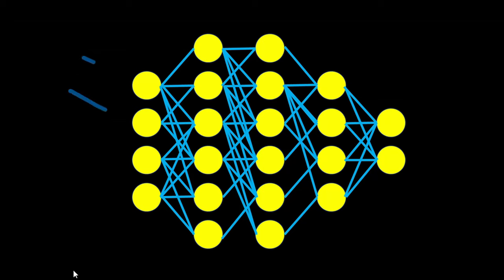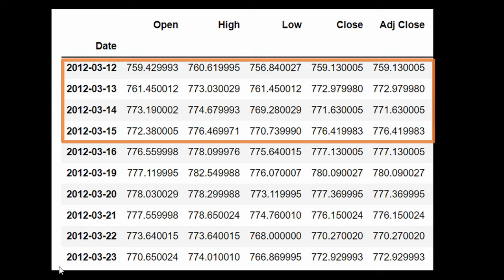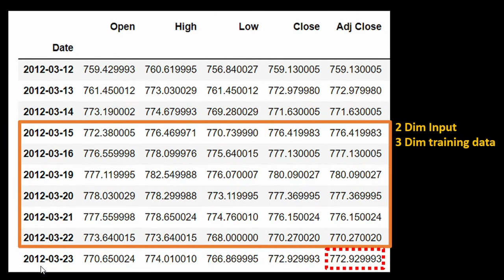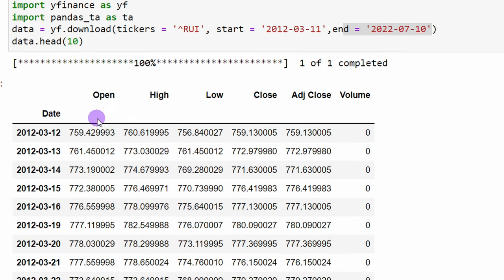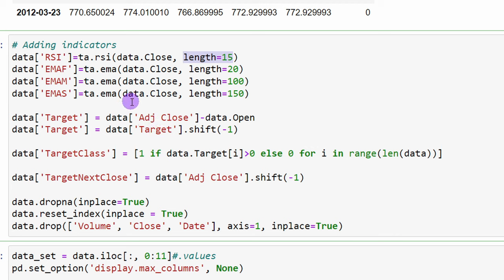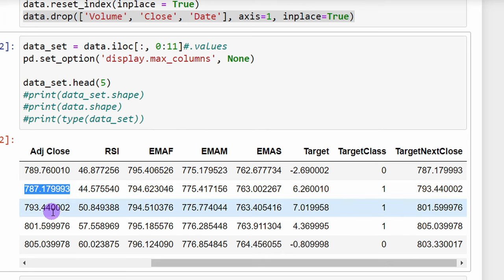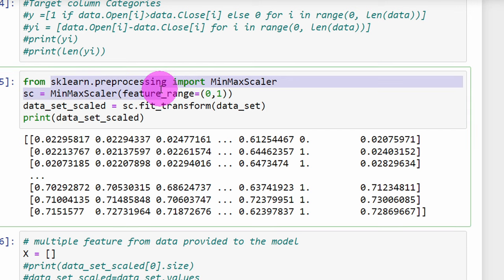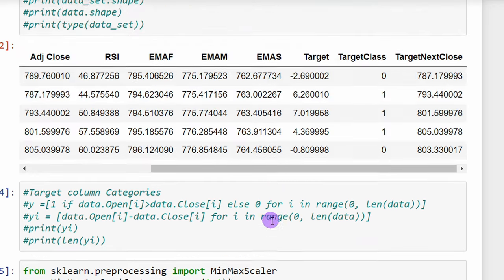Recurrent Neural Networks | LSTM Price Movement Predictions For Trading Algorithms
This video presents a simple way to introduce RNN (recurrent neural networks) and LSTM (long short term memory networks) for price movement predictions in trading Forex, Stock Market and Crypto. The algorithm is written in python language and can be downloaded so you can experiment on by changing the algorithm parameters. Deep Learning has been advertised as the ultimate prediction algorithm, in here we put it to the test in trading and price movement predictions. Technical indicators are added as well  such as the relative strength indicator RSI and moving averages MA to extend the input data for the trading model.